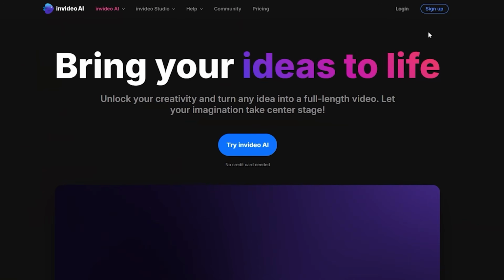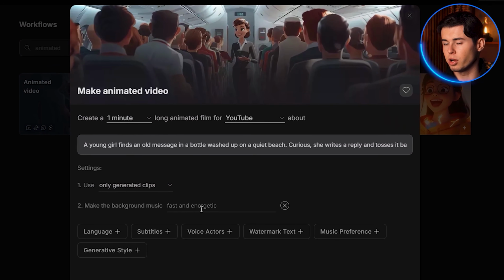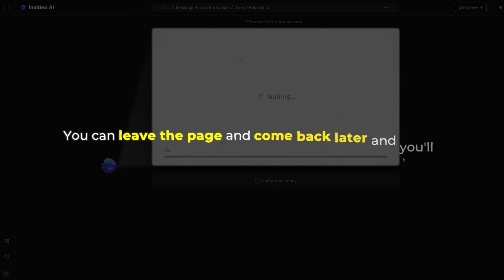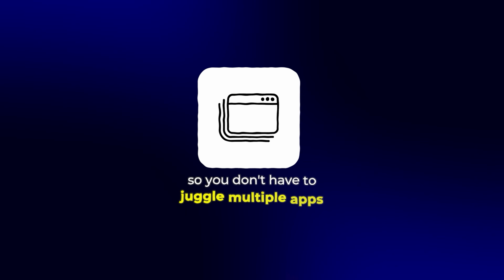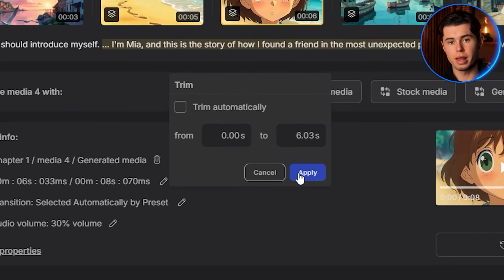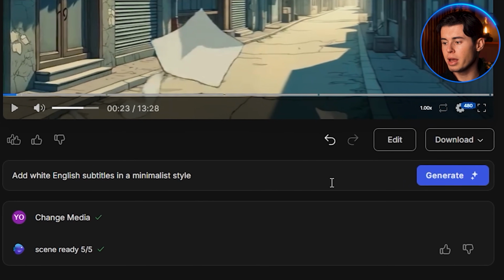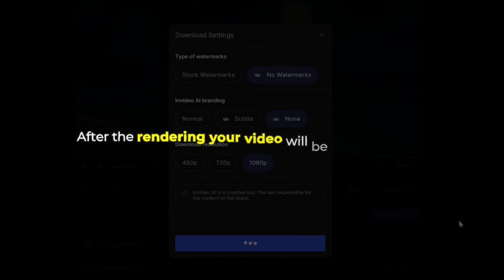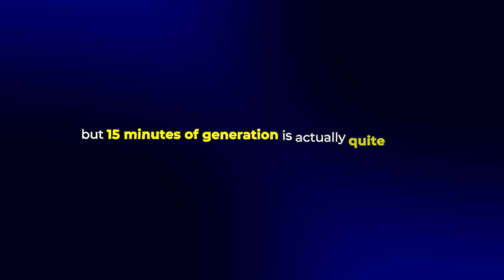How to Create AI Animated Stories with One Prompt (AI Animation Tutorial)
How to Create AI Animated Stories with Just ONE Prompt

in this video I will show you an ai animation video generator that makes ai animation stories with just one single prompt!